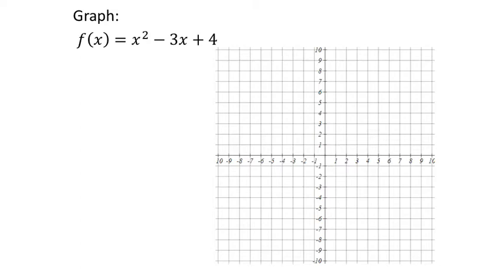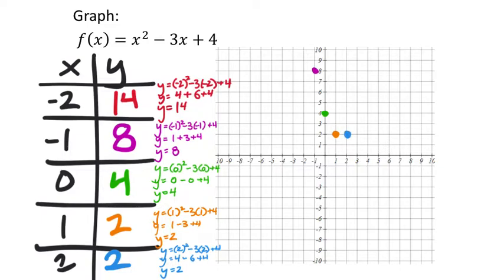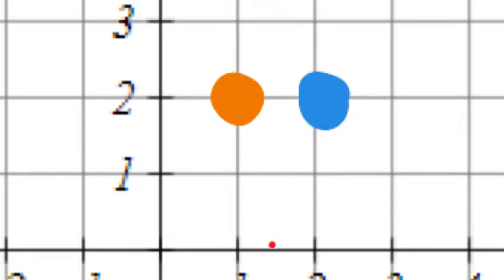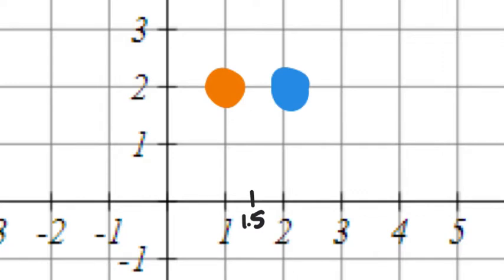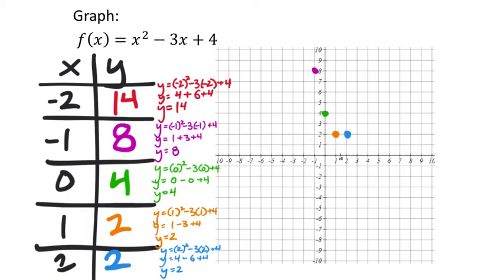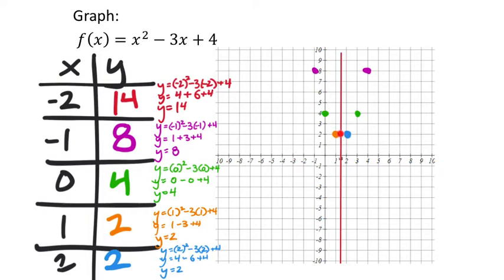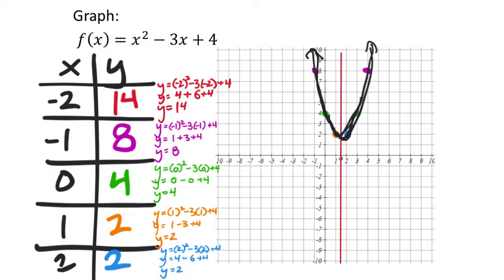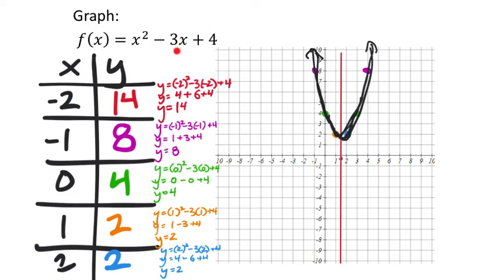Math with a Smile? It could happen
Graphing a parabola.